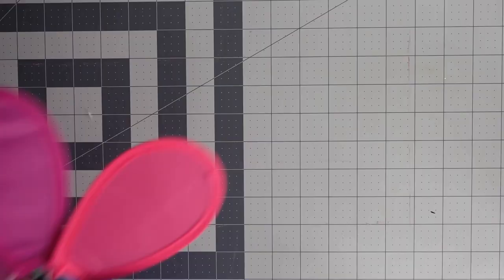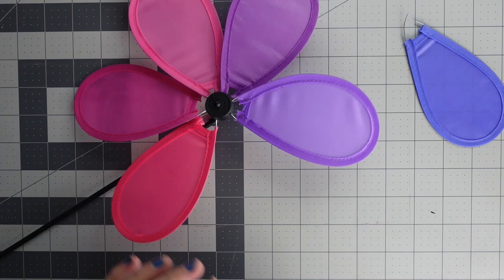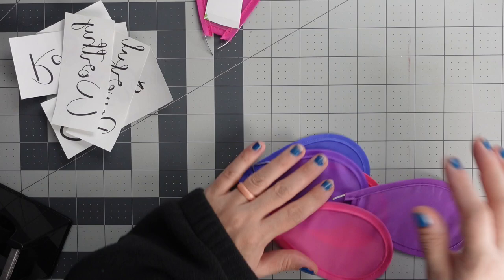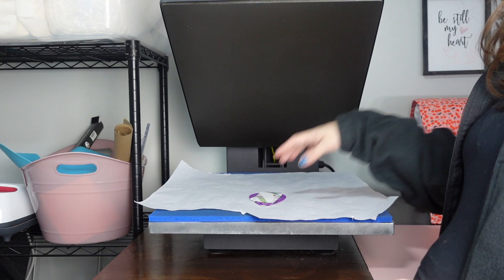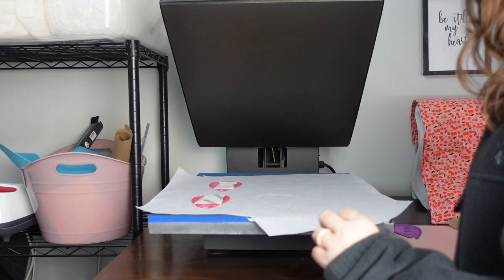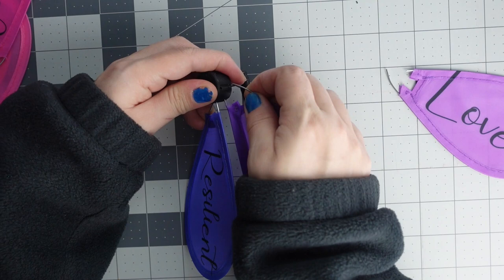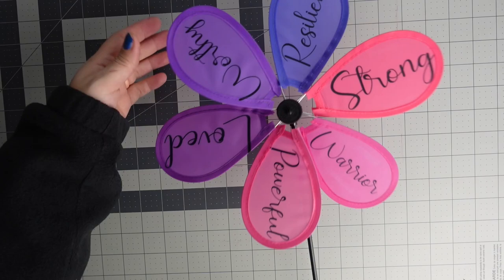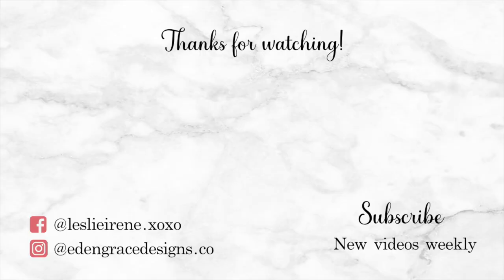Sublimation on Dollar Tree pinwheel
In today's video, I attempted to do sublimation on a dollar tree pinwheel. Watch to see how it turned out. You might be surprised by the results.

Innosub Sublimation paper

Heat tape